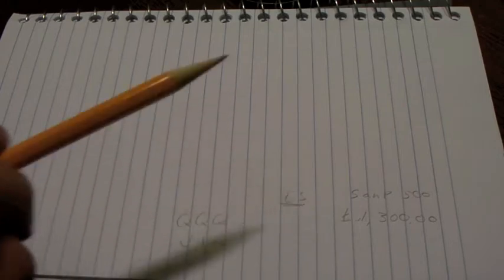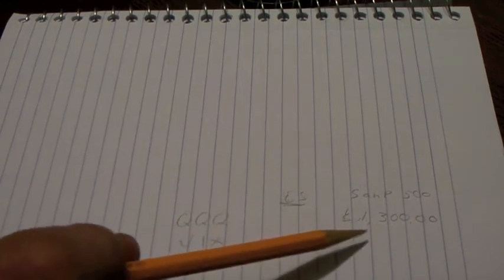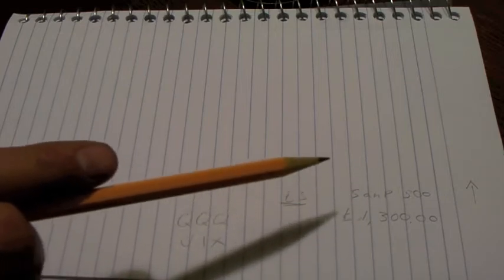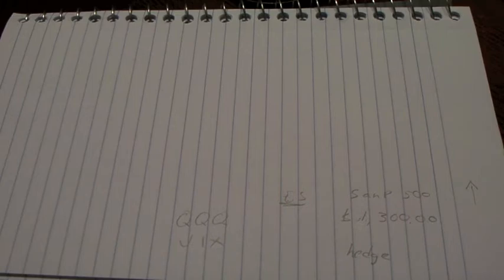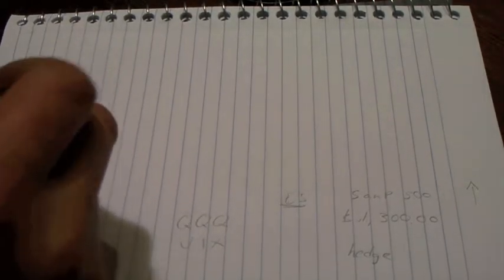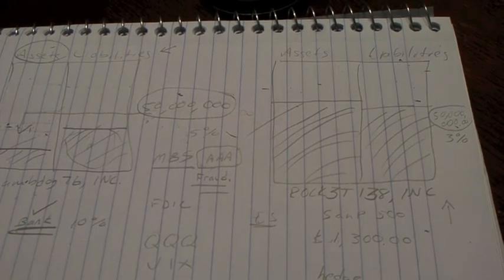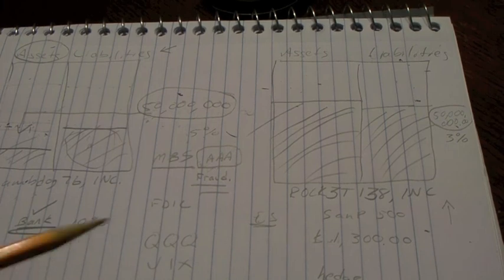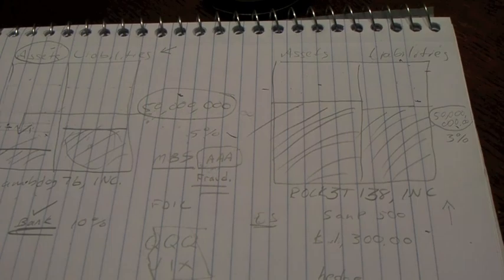derivatives and mortgage backed securities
wikipedia is a pretty poor source for financial information, the intentions are good, but the editing and fact checking is very poor